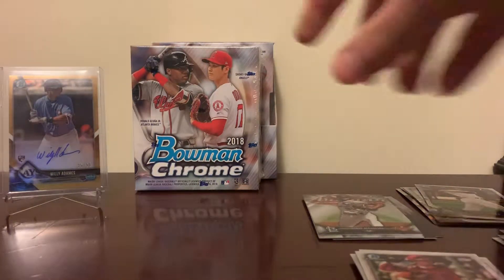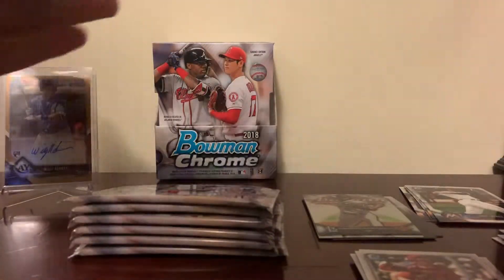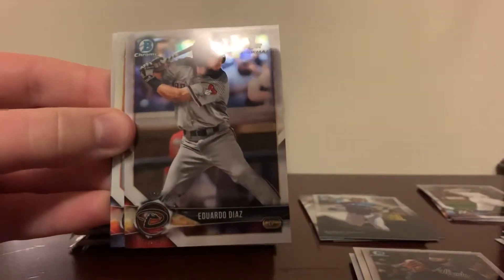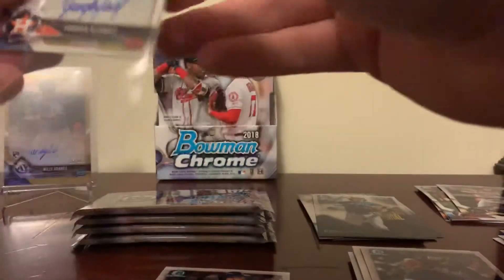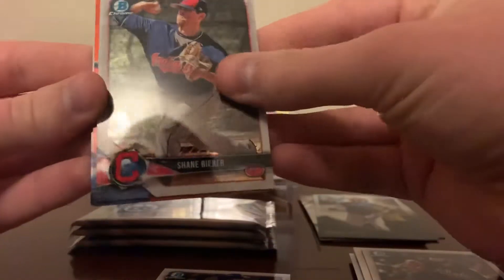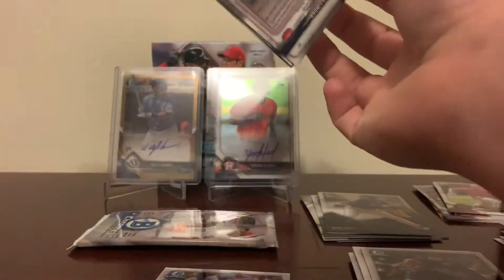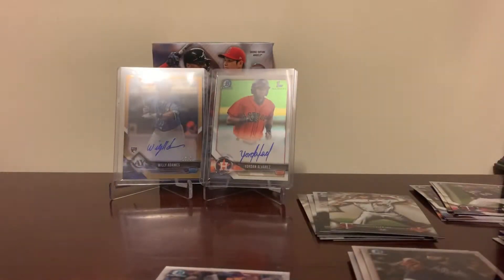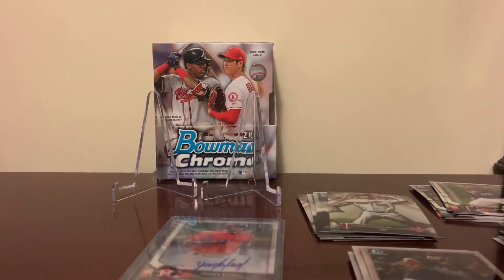2018 Bowman Chrome Mini Box 2 HUGE 1st Bowman Auto!!